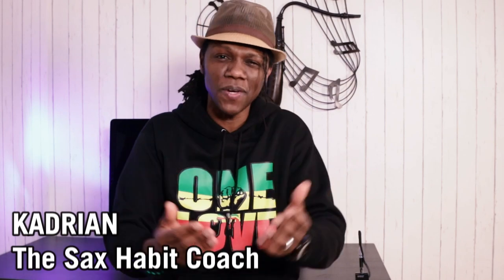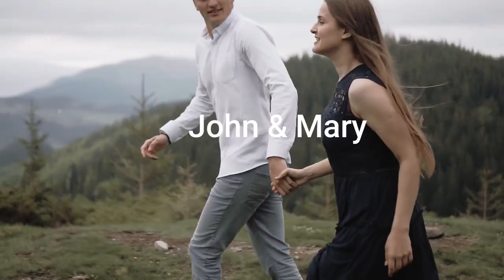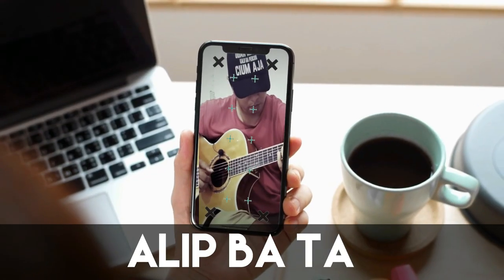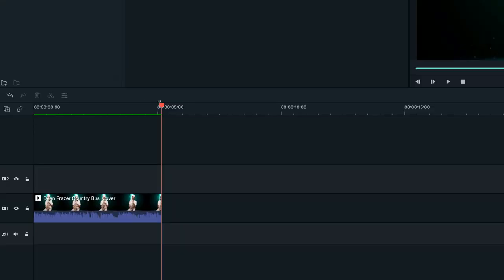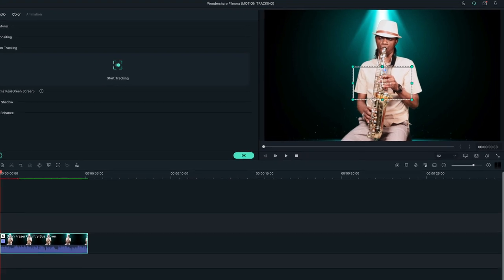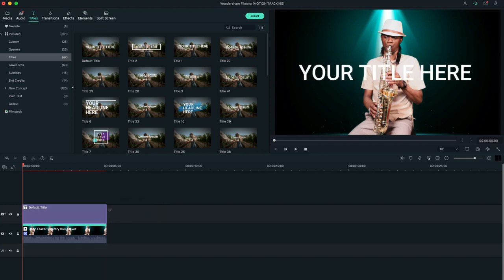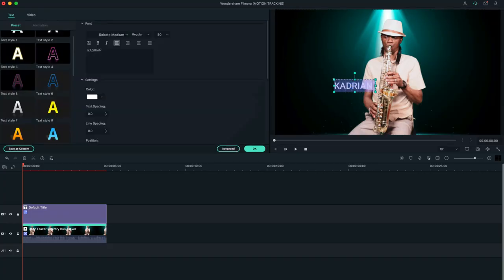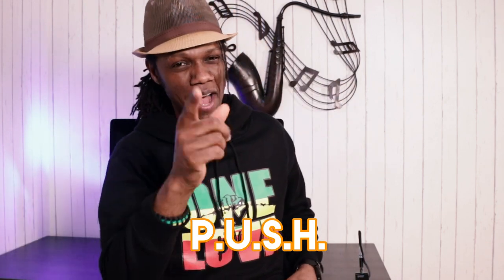How To Motion Track Your saxophone With Filmora X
How to motion tracks your saxophone Tutorial.

JOIN SAX MASTERY ACADEMY WAITING LIST-A community specifically created for beginners and absolute beginner saxophone players. learn to sight-read, play by ear, learn all your major and minor scales, learn how to play reggae in a consistent structured way, and much more.

🚀- Get Access to FREE FREE!!! Saxophone Audio/video Editing and Mixing Course

★ My Tech & Sax Gear Recommendations ★
Recording gear
BOYA by-MM1 Shotgun Video Microphone with Shock Mount
BOYA Smartphone Video Kit with by-MM1
My Practice Stool: KKTONER PU Leather Round Rolling Stool
My Office Chair: Corbrano Gaming Chair RGB Lighting
Audio Interface Steinberg UR22MKII 2-Channel USB Interface
Mic-Takstar PC-K600-S Professional Condensor Recoding Microphone
Jazzlab Harness (Neck Strap)
Adorence Saxophone Shoulder Strap
KUWAN Saxophone Neck Strap;
Legere Reeds
Rico Reeds
24 Pieces Alto/Tenor Saxophone Mouthpiece Cushions
LOLUNUT Foldable and Adjustable Alto/Tenor Sax Stand,
YZNLife Saxophone Cleaning Care with Case Kit instrument
3 in 1 Folding Saxophone Tripod  Holder Clarinet Sax Alto Tenor  Stand
Camera I use Camera I use EOS 200D II/EOS Rebel SL3 DSLR Camera
🚀- DOWNLOAD FREE FREE!!! Saxophone Audio Editing and Mixing Course